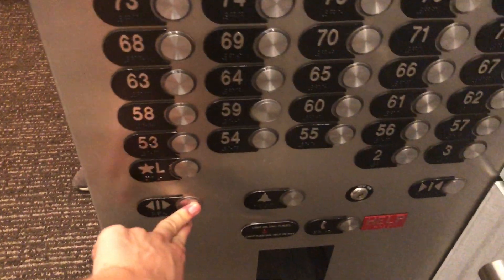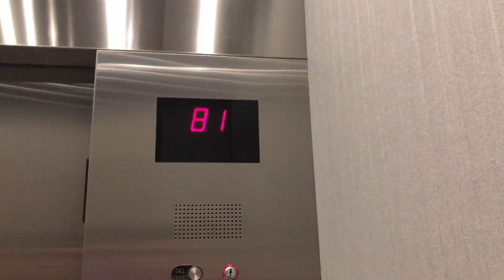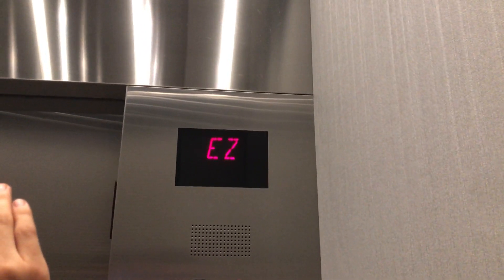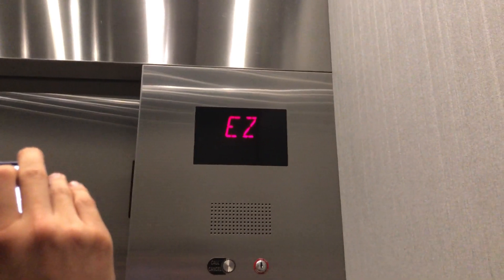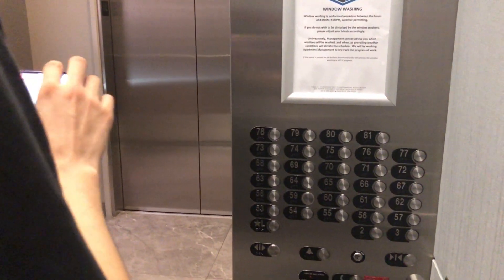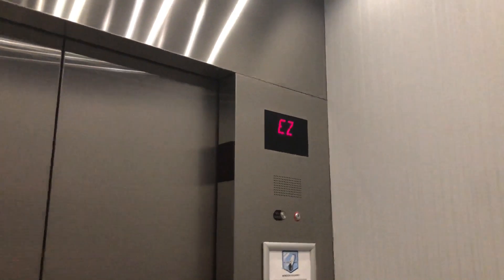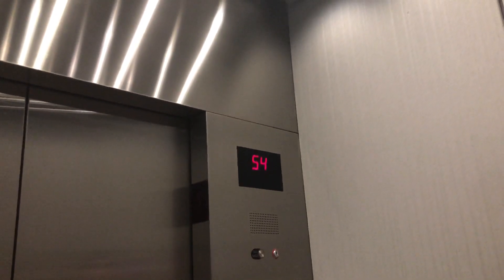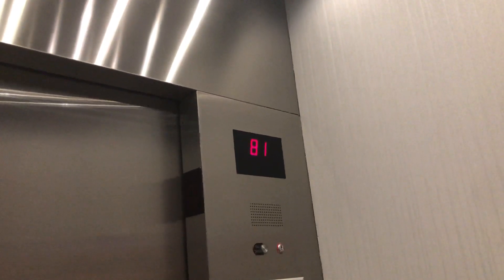81 floor Otis HVS Elevonic elevators – Aqua Condos – Lakeshore East – New Eastside, Chicago, IL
[Recorded 06/21/2023 with @elevatorsoflakecountyTV]
These are the somewhat-famous 81 floor Otis Series 4 elevators at Aqua, traveling at 1200 fpm, which seems slightly slow, but the acceleration and deceleration's also pretty slow. Unlike a bunch of places in Vegas where it'll say the top floor's floor 80 or 90-something, this place is actually 81 floors. The 1st 18 floors is a Radisson Blu hotel, floors 19 or so through 52 are rental apartments, and floors 53-81 are condos. This is the bank of 4 that serves condo floors, which is the only bank I did here. This place is only 859 ft. tall due to the shorter ceilings as the entire building's residential/hospitality, therefore this is NOT taller than the 72 floor 1st Canadian Pl. in Toronto. I think this was the 2nd tallest building I was at in Chicago though.

ELEVATOR INFO:
Type: Passenger
Drive: Traction
Capacity: 3500 lbs.
Installed: 2008